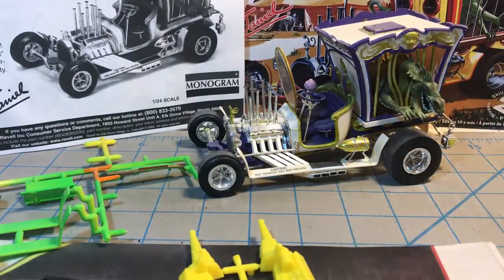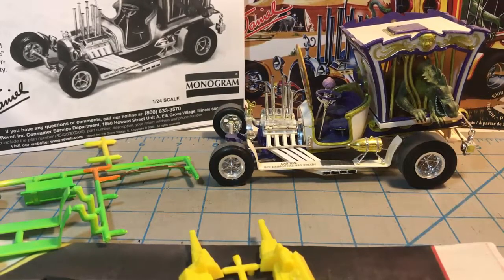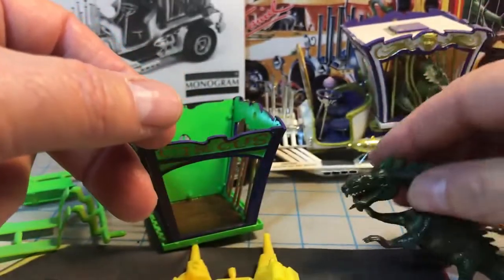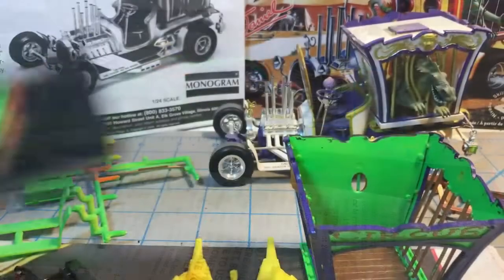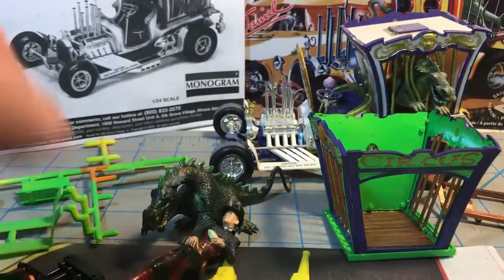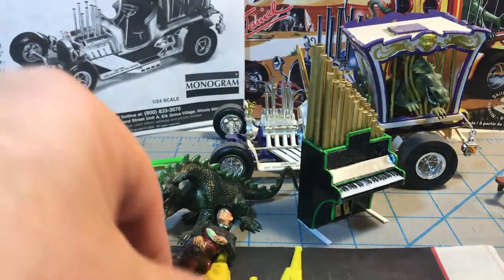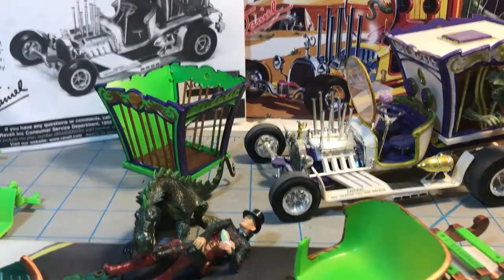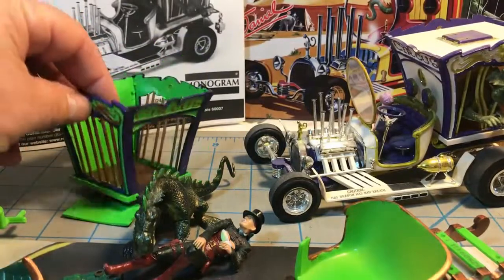Another Circus Wagon in the works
Working an another Circus (Dragon) Wagon (relaunching the channel)